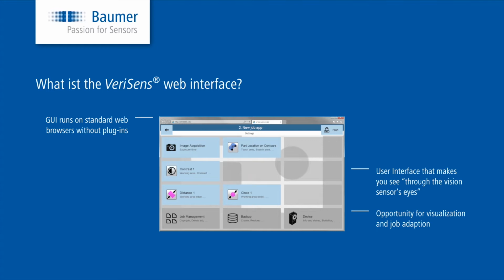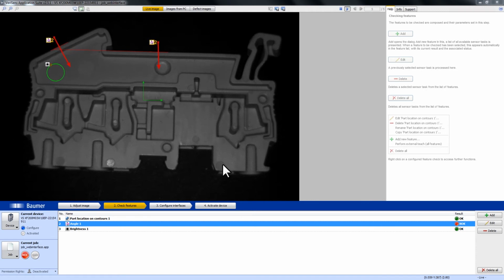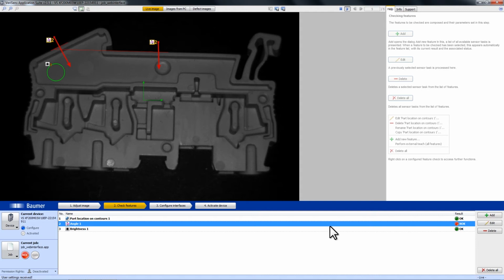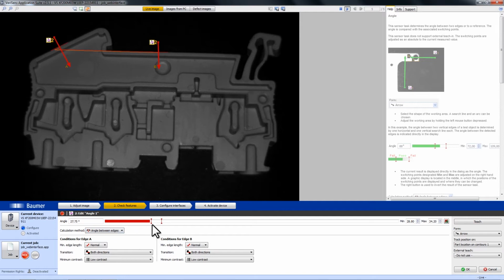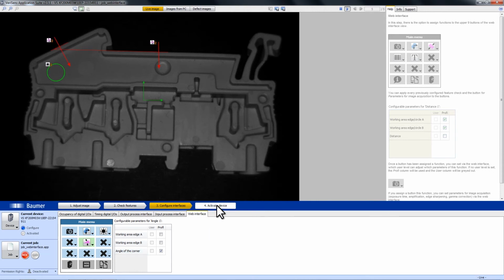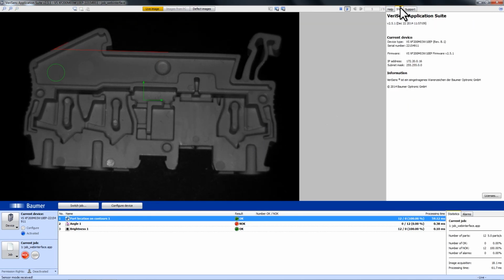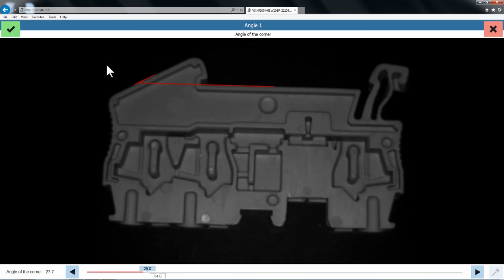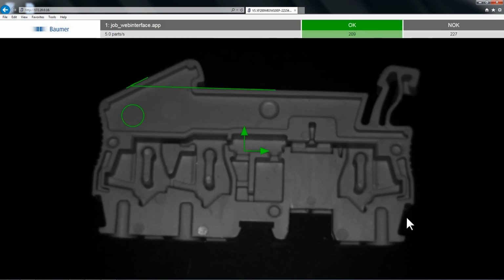Baumer | VeriSens® vision sensors | Configurable web interface tutorial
The VeriSens web interface, standard with all models, is the first user interface of a vision sensor that can be adapted with just a few mouse clicks. Visualizing and setting up a vision sensor during production process has never been easier. VeriSens vision sensors for image-based quality control − easy and intuitive.